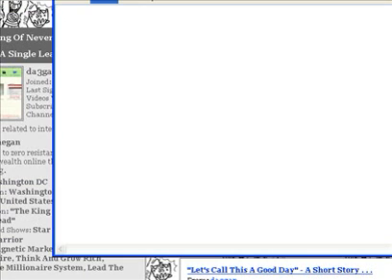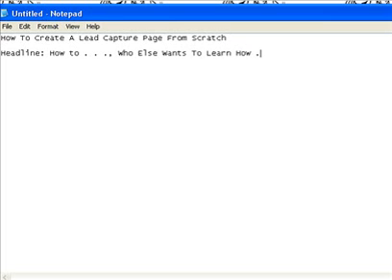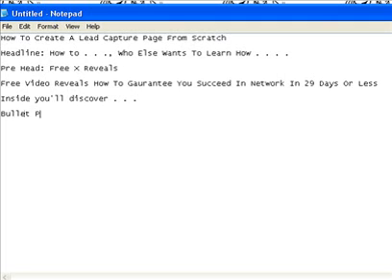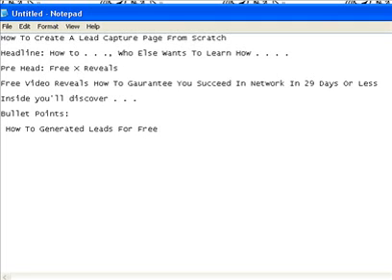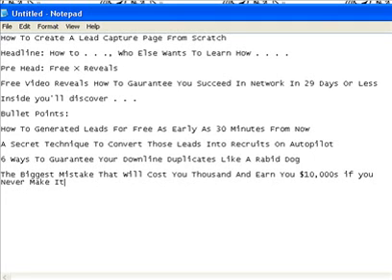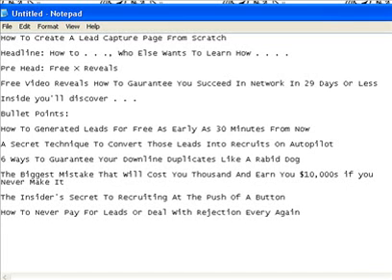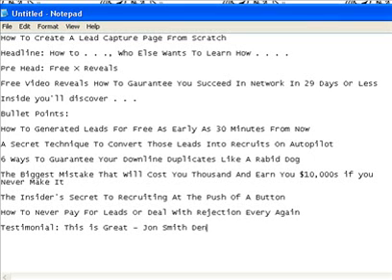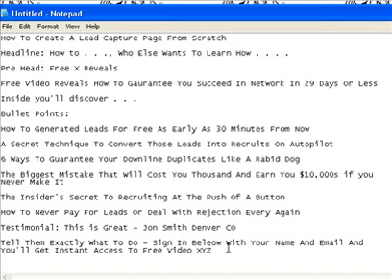Lead Capture Pages In 10 Minutes Or Less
lead capture pages